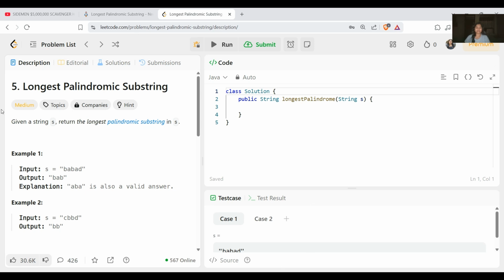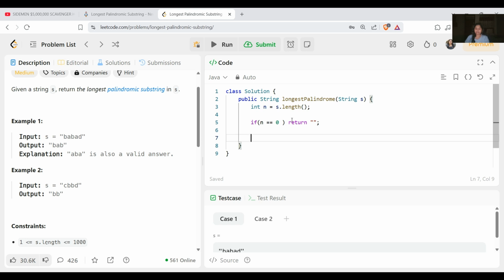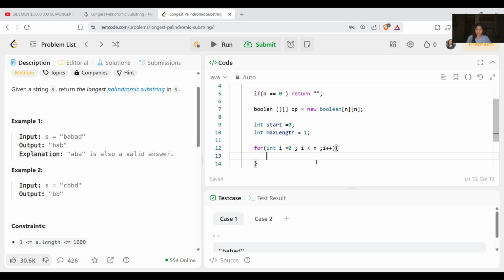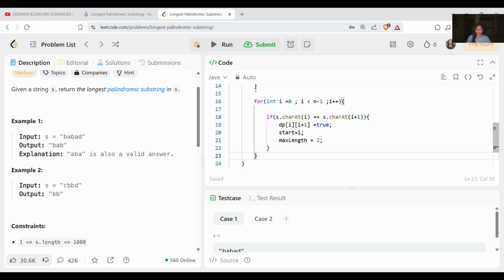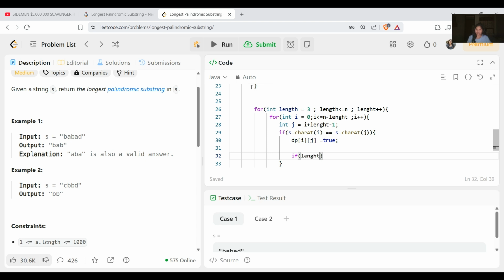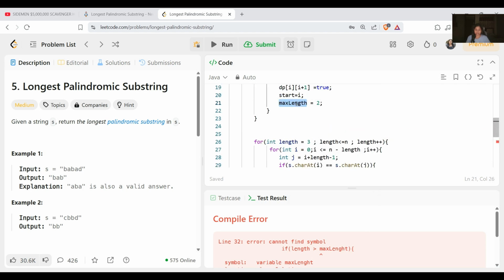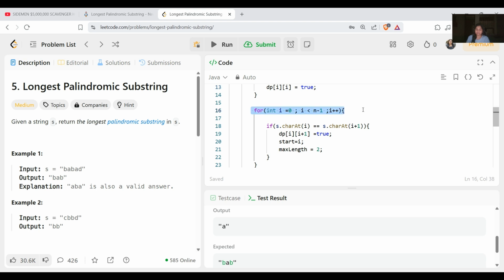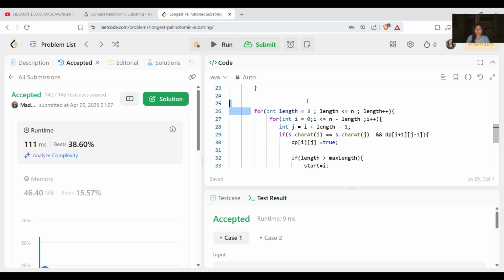Longest Palindromic Substring in Java | Dynamic Programming Explained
In this video, we’ll solve the popular Longest Palindromic Substring problem using Dynamic Programming in Java — step by step!
This question is frequently asked in coding interviews at companies like Amazon, Google, and Microsoft.

👨‍💻 We’ll break down the problem, build a DP table, and walk through the code with detailed comments to help you understand the logic from scratch.

✅ What you'll learn:

What is a palindromic substring?

How to approach it using Dynamic Programming

How to implement the DP table in Java

💡 Whether preparing for interviews or learning Dynamic Programming, this video will simplify it for you.